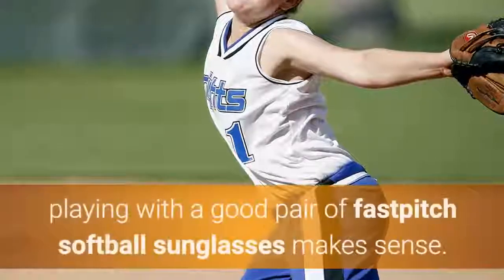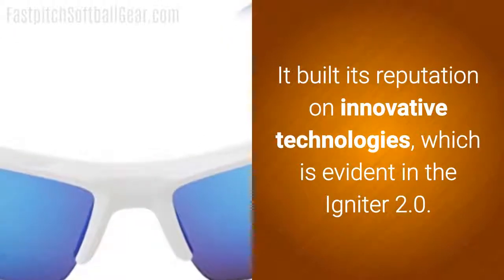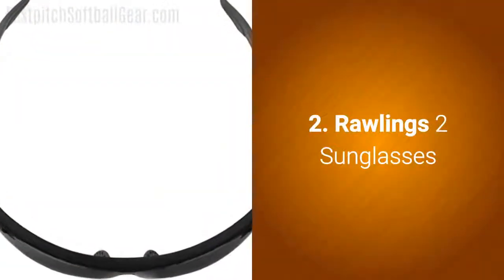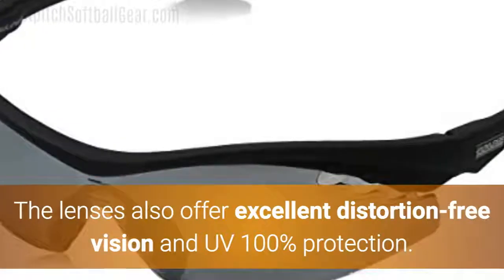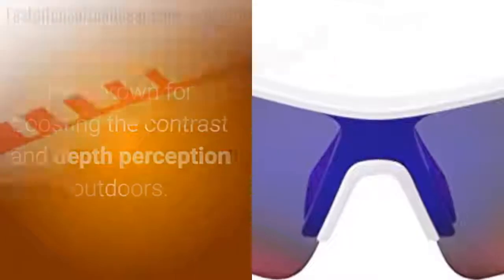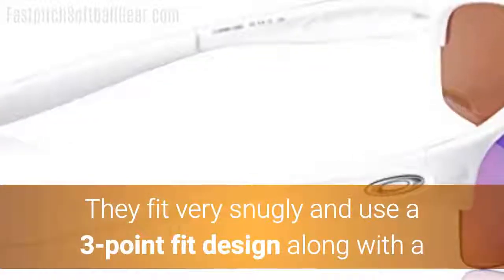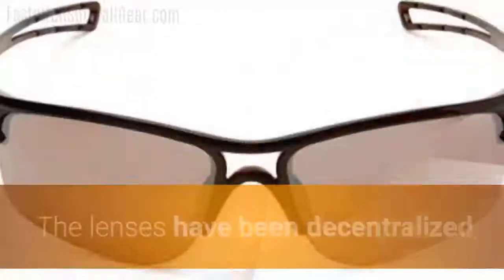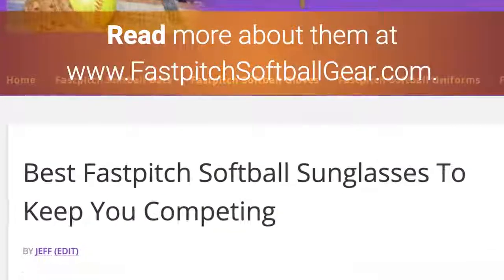5 Softball Sunglasses that are Totally Awesome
For softball players, playing with a good pair of fastpitch softball sunglasses makes sense.

Softball is played in the daytime during the summer season, so the sun often presents some vision problems.

Here are 5 fastpitch sunglasses to choose from that are really awesome.